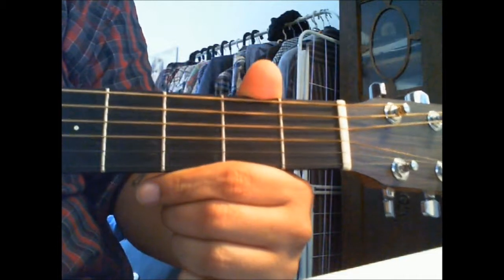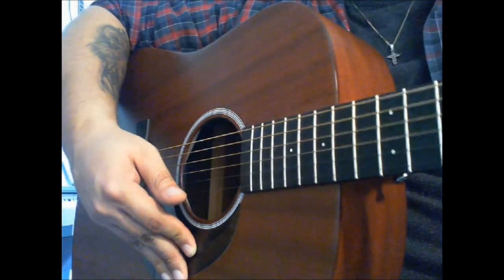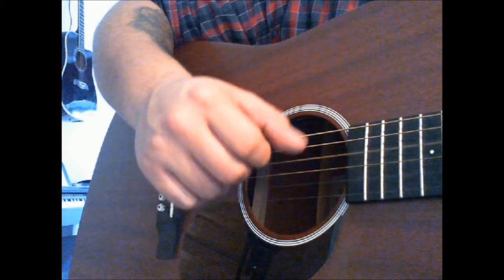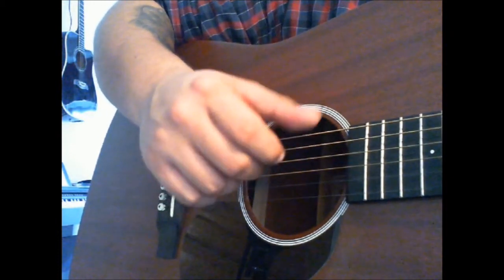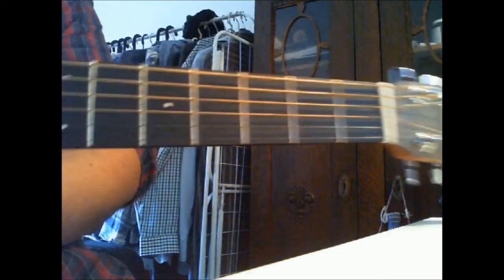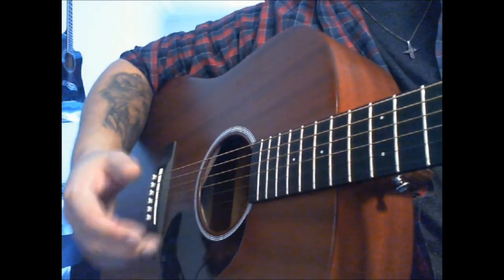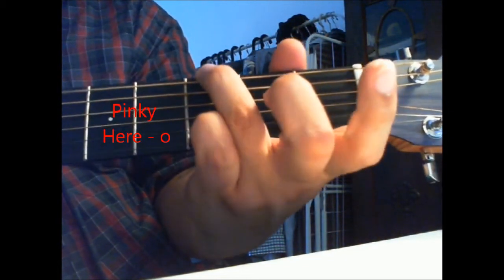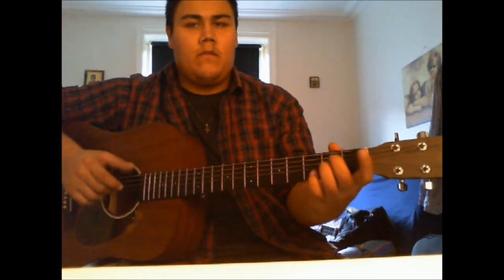Seth Avett - Save Part of Yourself Tutorial by Brandi Carlile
These chords and fingerpicking are done by ear and watching Seth Avett cover Brandi Carlile - Save Part of Yourself on awesome Crackerfarm channel. I tried my best to create this tutorial with my capabilities :)